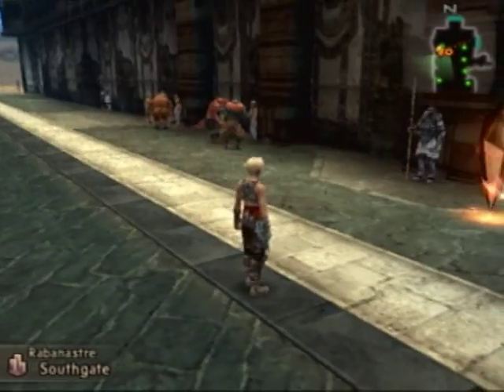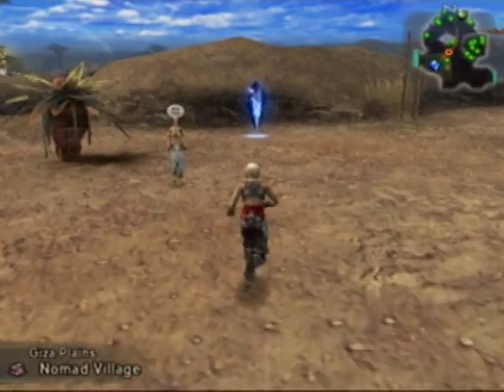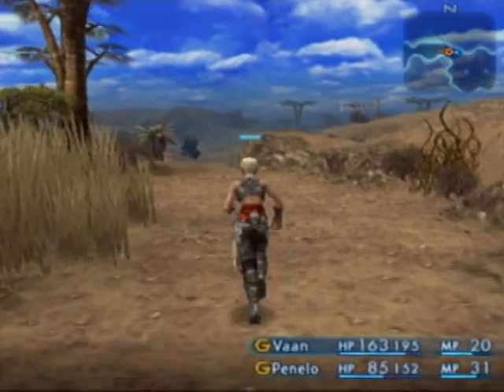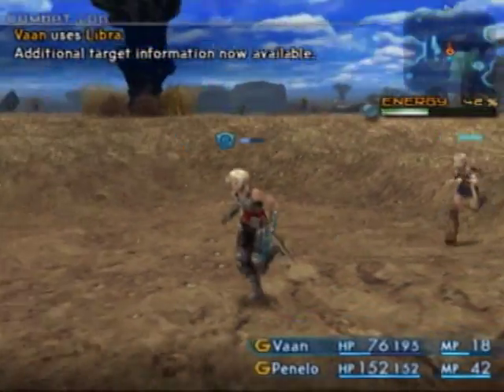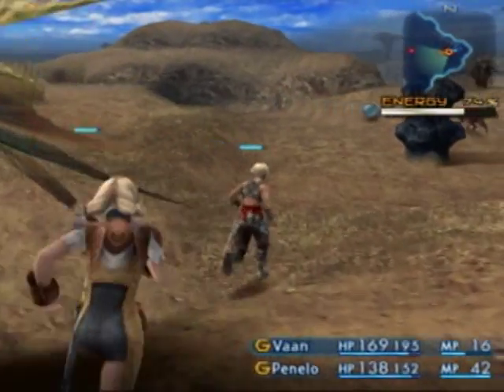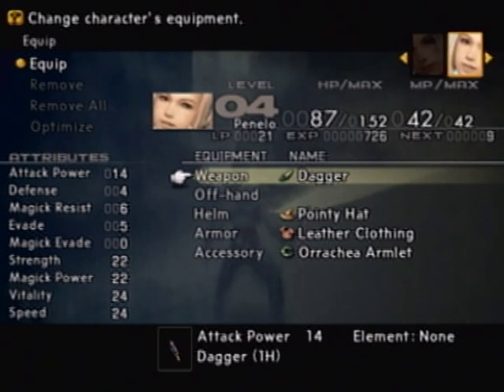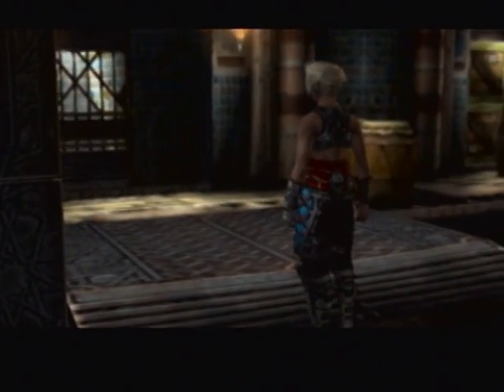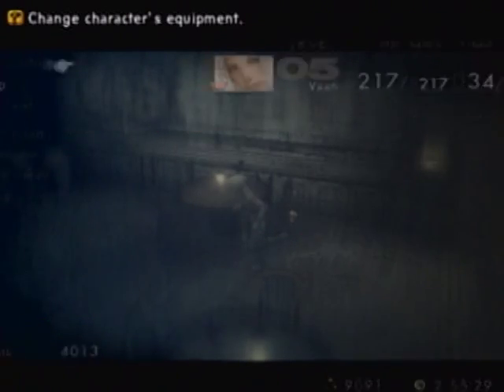Final Fantasy XII - Part 3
Well we get to see what fighting with a party feels like.